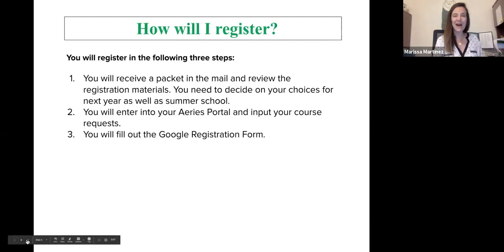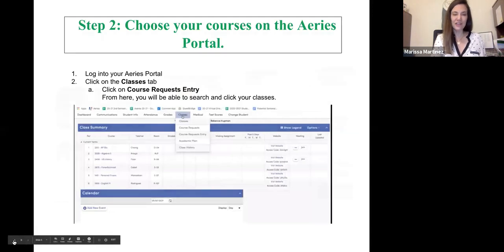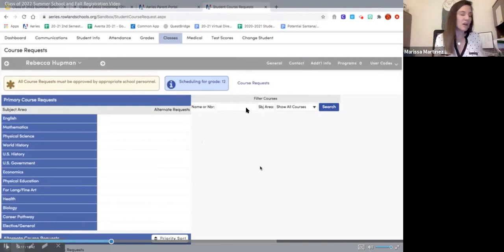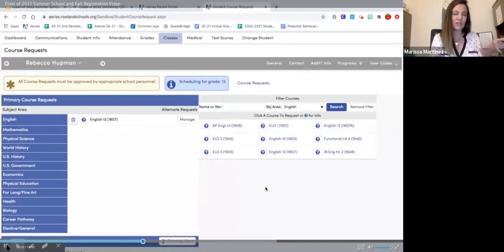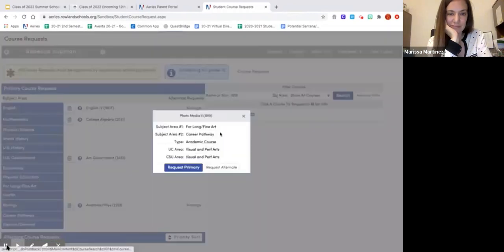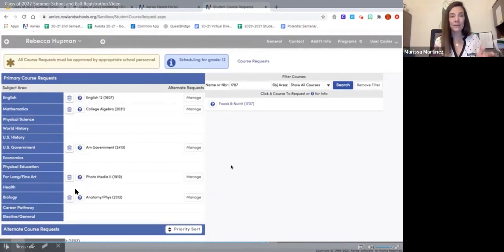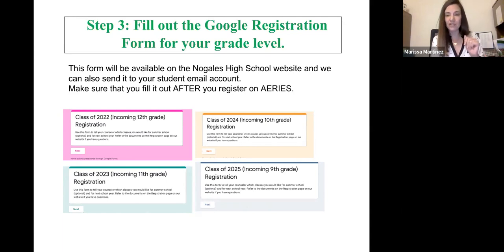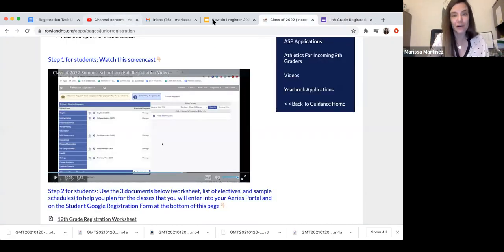3 Steps of Registration